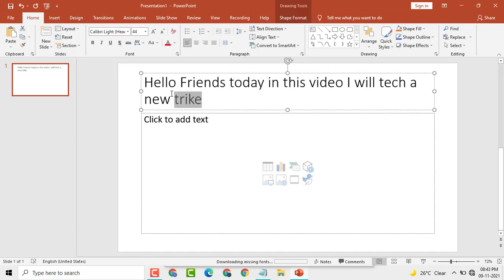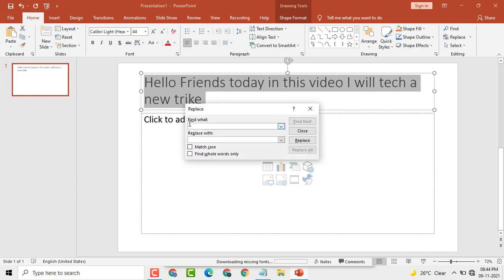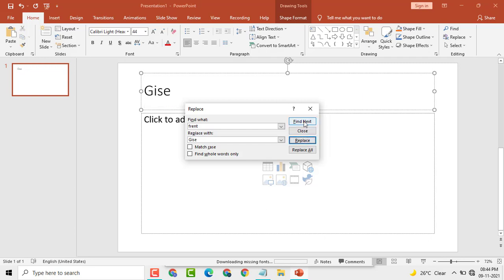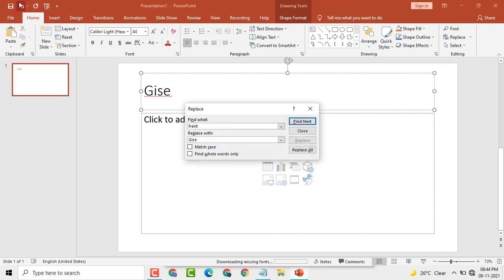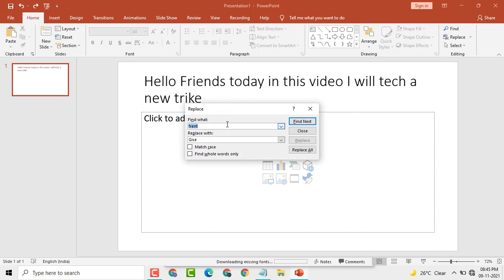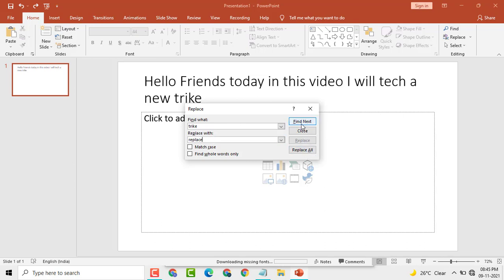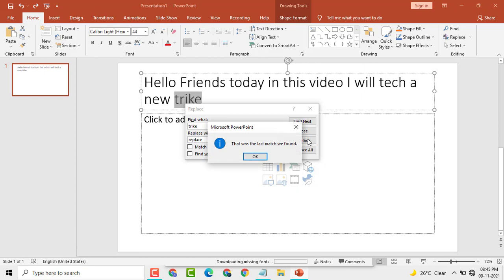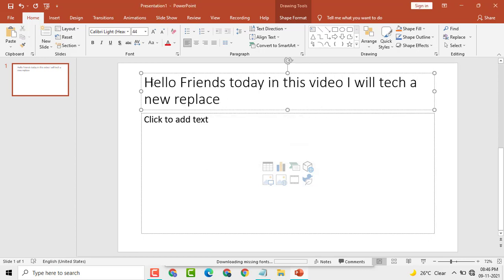how to use find and replace in powerpoint